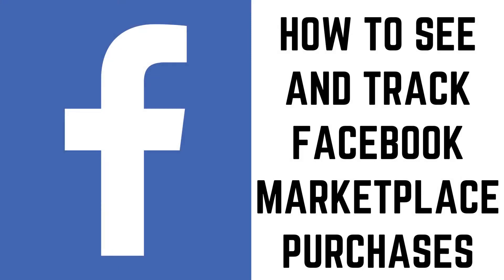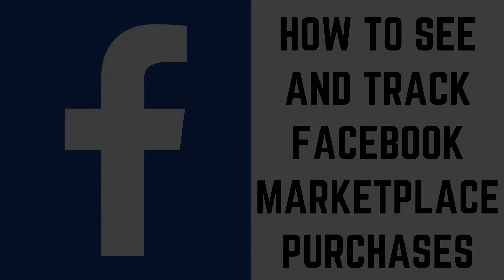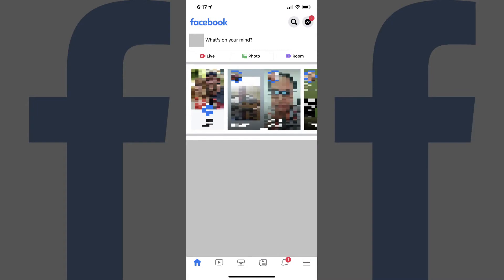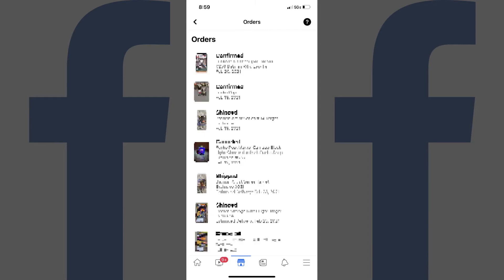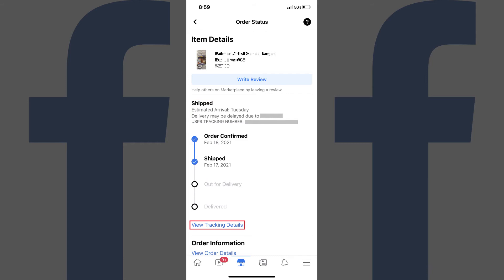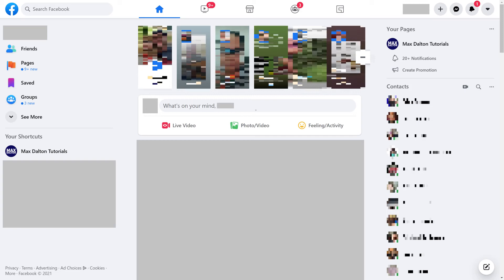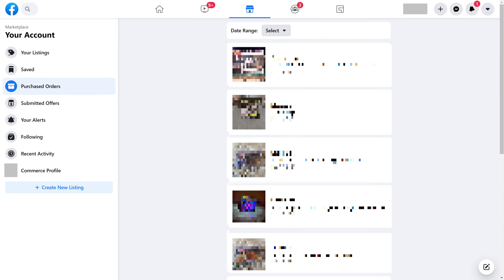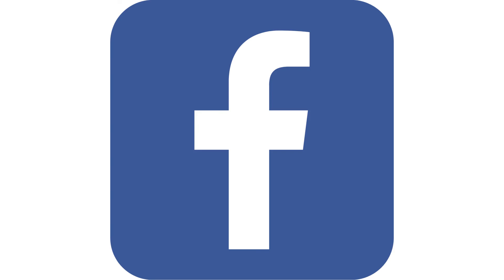How to See and Track Facebook Marketplace Purchases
In this video I'll show you how to see and track your Facebook Marketplace purchases. I'll show you how to do this in both the Facebook app for iPhone, iPad and Android devices, and also the Facebook.com website.

Timestamps:
Introduction: 0:00
Steps to See and Track Facebook Marketplace Purchases on iPhone, iPad or Android: 0:36
Steps to See and Track Facebook Marketplace Purchases on Facebook.com: 1:39
Conclusion: 2:32

Video Transcript:
Facebook Marketplace is a great place to shop to get hard-to-find items at a good price. Whether you want to look up the past details of an item you previously ordered on Facebook Marketplace, or you want to track a recent purchase, Facebook makes it easy to see your purchases and all of the associated information.

Let's start by looking at how to see and track your Facebook Marketplace orders using the Facebook app for iPhone, iPad and Android devices.

Step 1. Launch the Facebook app on your iPhone, iPad or Android device, and then tap the "Marketplace" icon along the bottom of the screen. The Marketplace screen is shown.

Step 2. Tap the "Profile" icon at the top of the screen. The You screen is displayed.

Step 3. Navigate to the Buying section, and then tap "Orders." The Orders screen is shown, where you'll see a list of all of the items you've ordered through Facebook Marketplace.

Step 4. Tap any of the ordered items to see more details associated with their specific status. An Item Details screen will be shown, where you'll see the high level status of the order, estimated delivery date, and the shipping service and associated tracking number.

Step 5. Tap "View Tracking Details" to bring up the Tracking Details screen where you can see the more granular tracking information.

Next let's walk through the steps to see and track Facebook Marketplace purchases using the Facebook.com website.

Step 1. Open a web browser and navigate to Facebook.com. You'll land on your Facebook home screen.

Step 2. Click the "Marketplace" icon along the top of the screen. The Marketplace screen is displayed.

Step 3. Click "Your Account" in the menu on the left side of the screen. The Your Account menu is shown on the left edge of the screen.

Step 4. Click "Purchased Orders." A list of your Facebook Marketplace purchases is displayed.

Step 5. Click any of those orders to see more details associated with their specific status. An Item Details screen will be shown, where you'll see the high level status of the order, estimated delivery date, and the shipping service and associated tracking number.